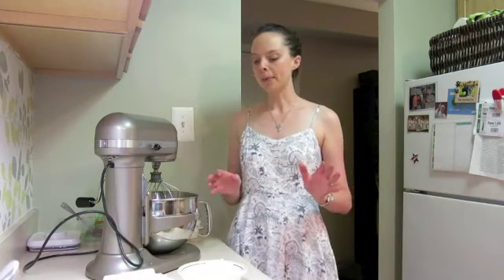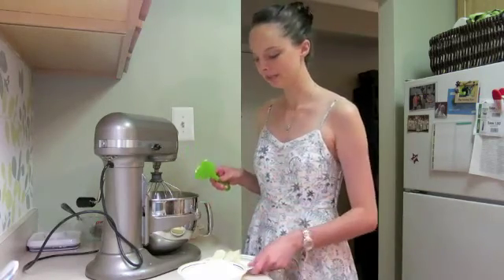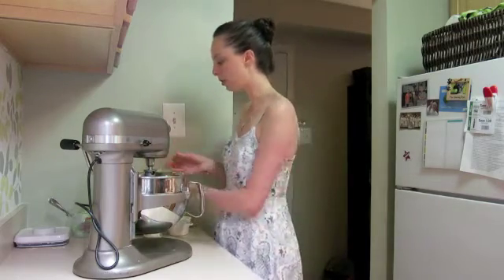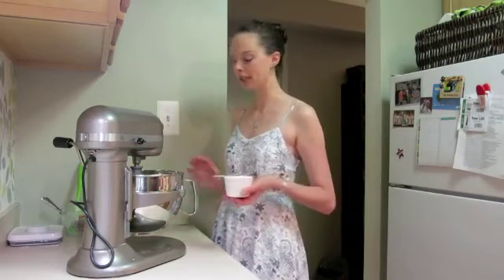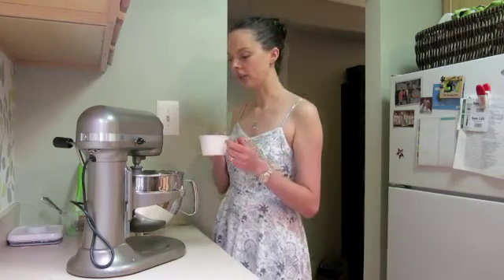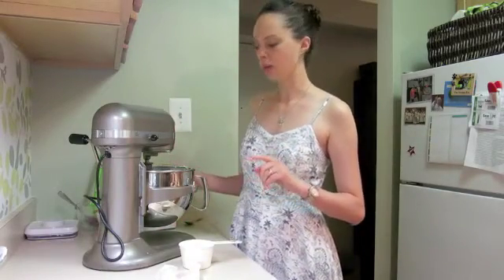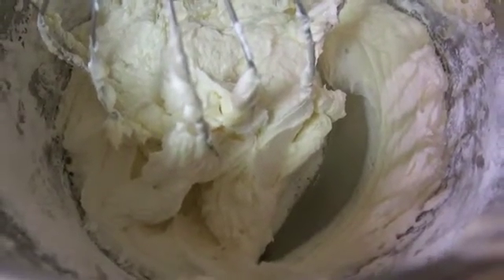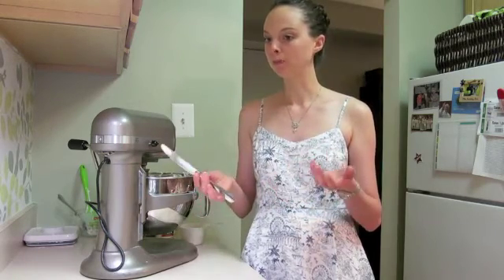Getting The Right Consistency with Homemade Icing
Learn the basics on how to get your icing just right for frosting and decorating your homemade cakes and cupcakes. Questions?